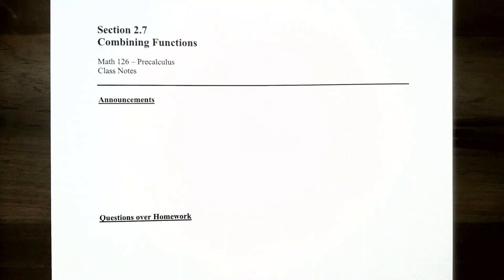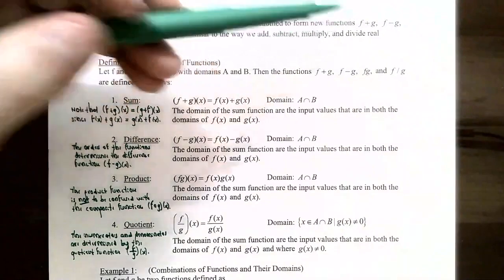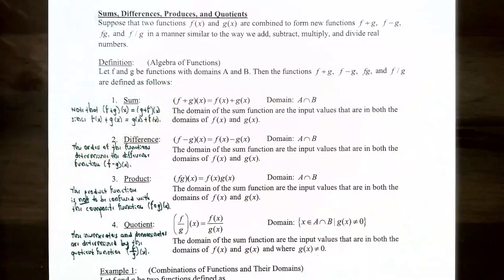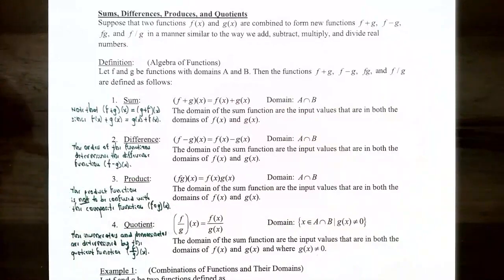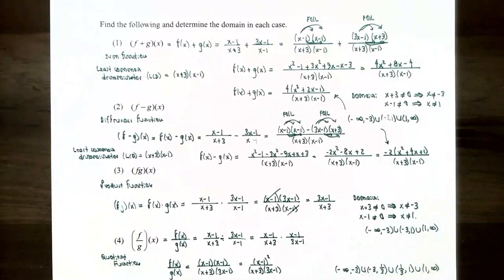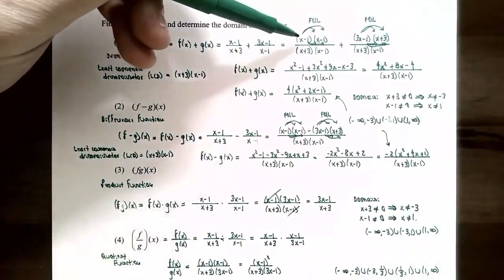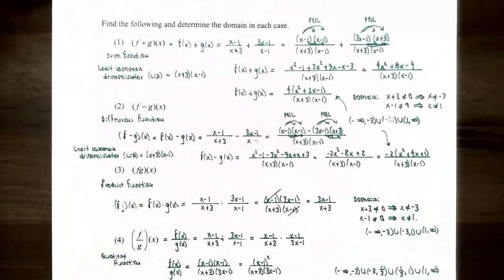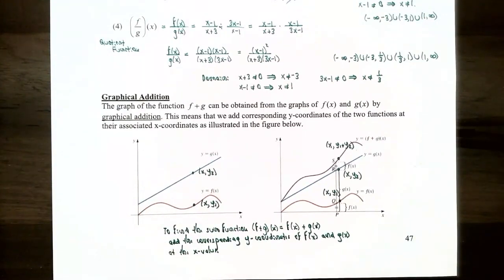Combining Functions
In this video, we discuss operations on functions to combine two given functions to form a new function. The algebra of functions including the sum, difference, product, and difference of two functions are discussed. We also discuss how to find the domain of the sum, difference, product, and quotient of two functions.